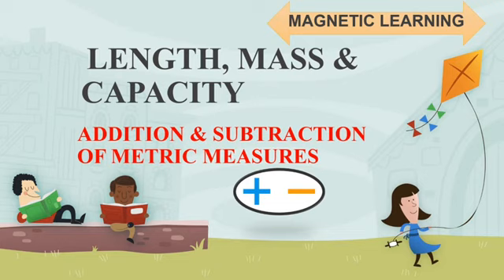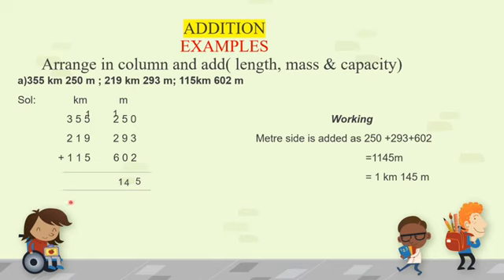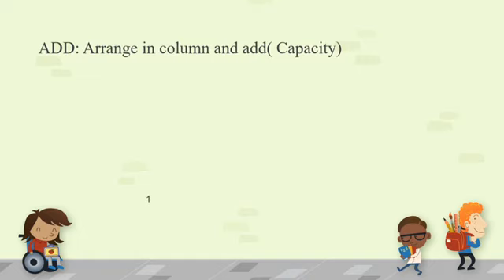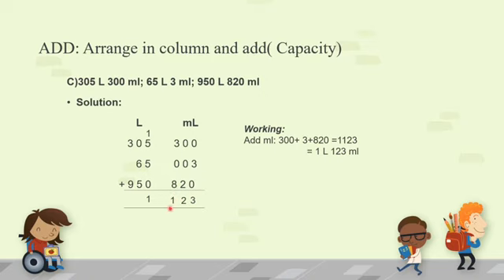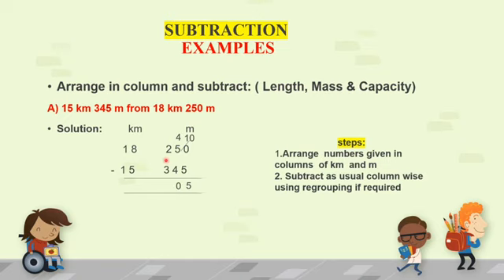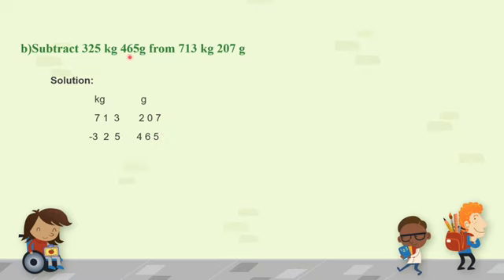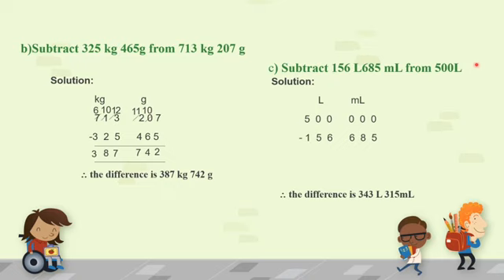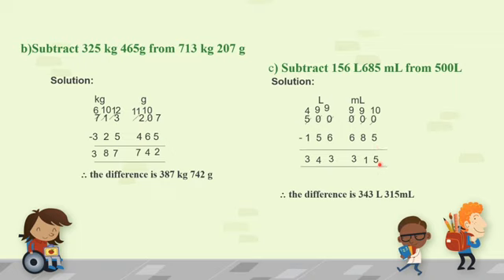Measures Of Length,Mass & Capacity Addition & Subtraction Metric Measures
With the help of this video, students will not only  understand the concept of addition and subtraction of metric measures but also arrangement of numbers in proper columns before solving them.